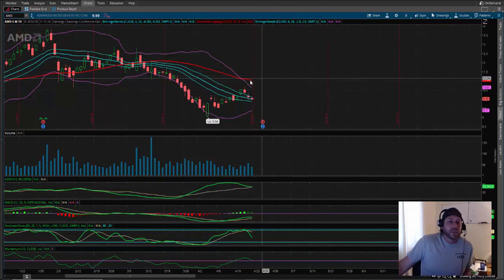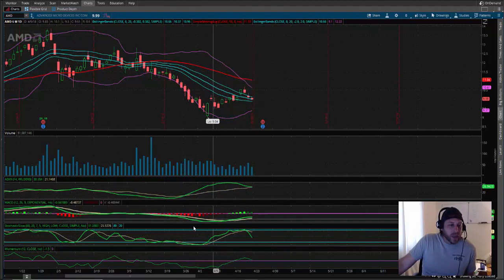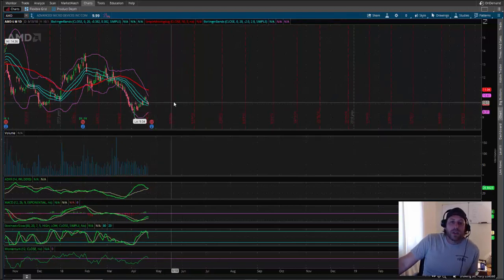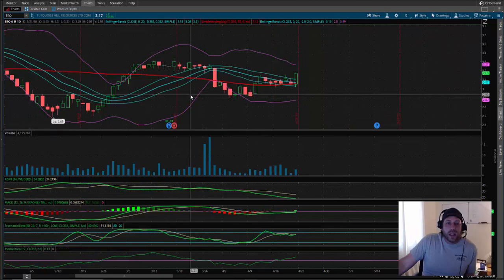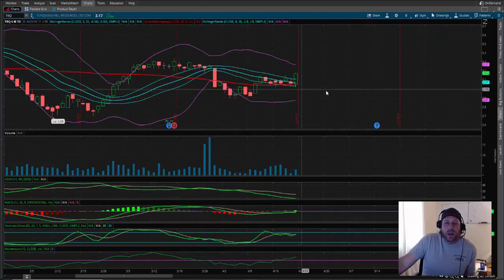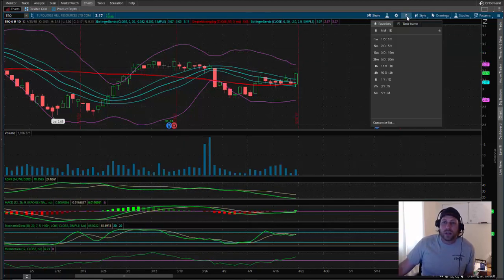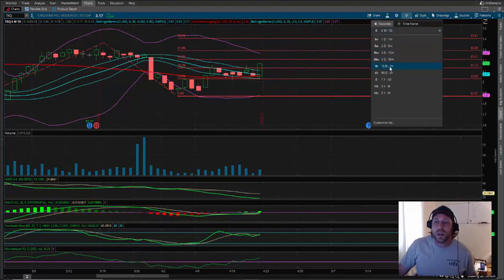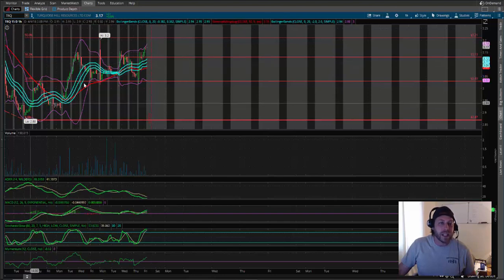My favorite chart setup for Trading Stocks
Hey guys I just made a video on my chart setup. How do I setup my charts and confirm the trade? Here it is, check out how I have a 5 indicator setup with chart scale confirmation.
Trend Trading for Dummies